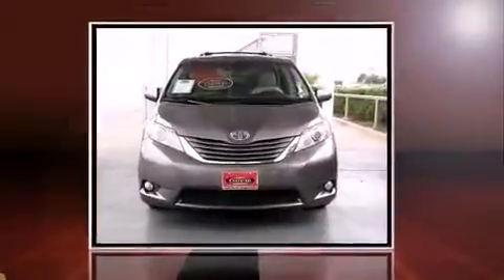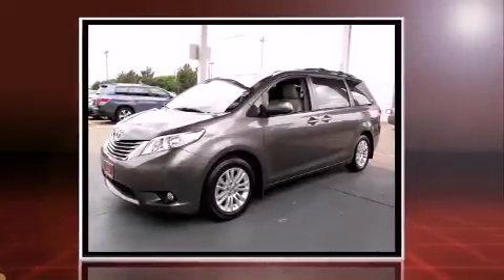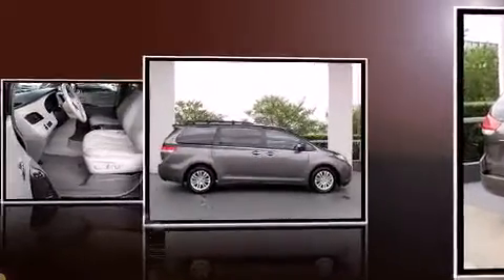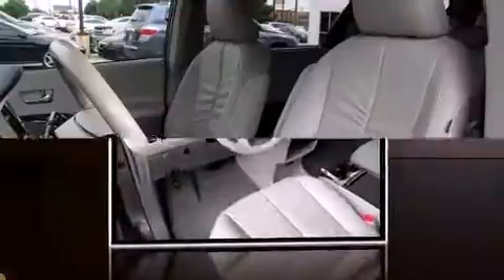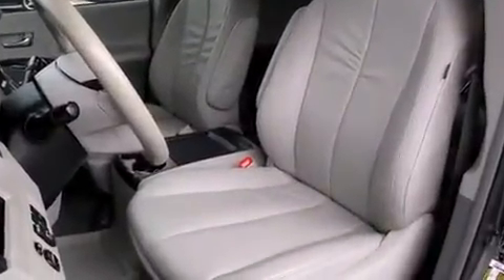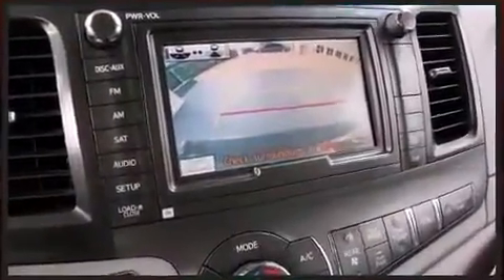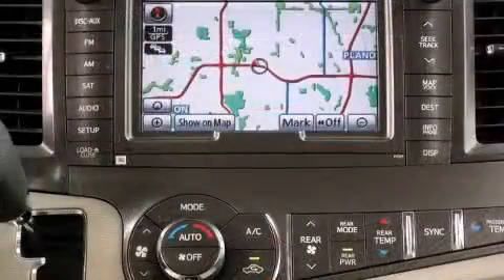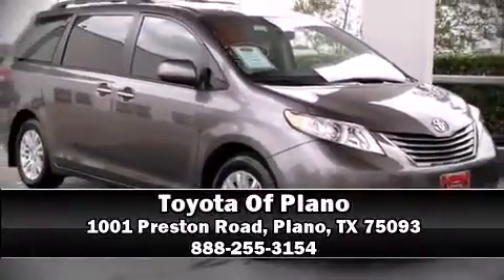2011 Toyota Sienna in Plano, TX 75093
Here's a great deal on a 2011 Toyota Sienna. It features a front-wheel-drive platform, an automatic transmission, and a 3.5 liter 6 cylinder engine. All of the following features are included: delay-off headlights, front and rear reading lights, 1-touch window functionality, a tachometer, air conditioning, rear wipers, and power windows. Storage solutions are integrated throughout the interior, demonstrating thoughtful attention to detail. Third row seats expand the maximum passenger capacity to 7. Safety equipment has been integrated throughout, including: head curtain airbags, front SIDE impact airbags, traction control, brake assist, anti-whiplash front head restraints, a panic alarm, and 4 wheel disc brakes with ABS. With electronic stability control supplementing mechanical systems, you'll maintain precise command of the roadway. This vehicle has achieved Certified Pre-Owned status, by passing Toyota's comprehensive certification process. We pride ourselves on providing excellent customer service. Stop by our dealership or give us a call for more information.